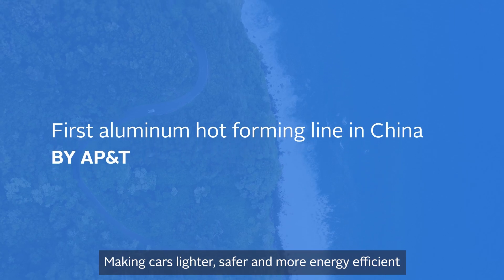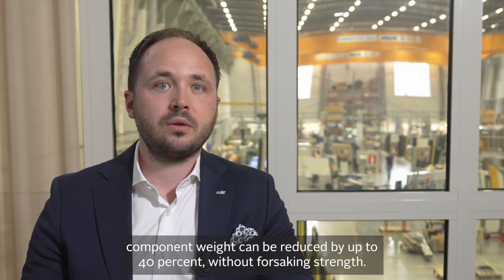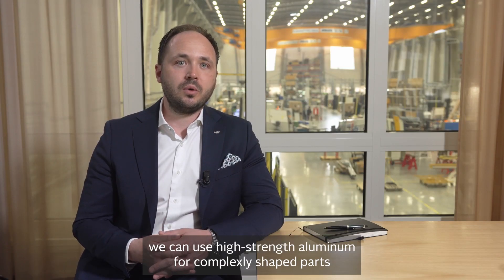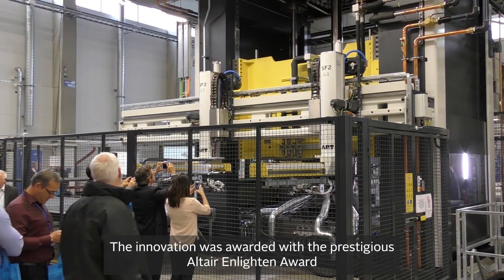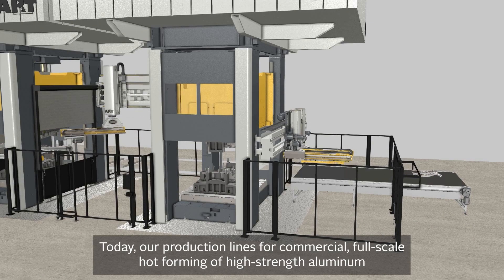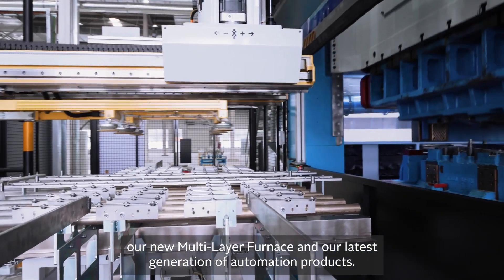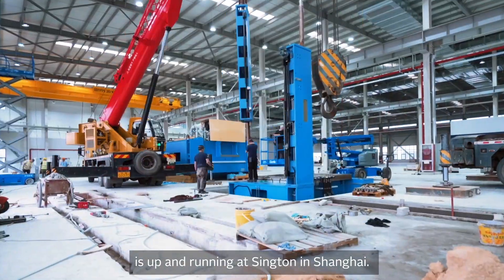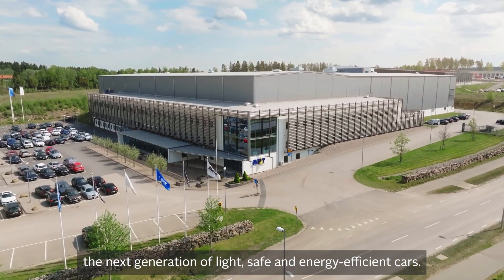Sington Technology first in China to use AP&T's technology for hot forming of high-strength aluminum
AP&T's pioneering equipment technology for hot forming high-strength aluminum is now available in China. The first production line of its kind in the country is in operation at Sington Technology's Shanghai facility, where it is used to manufacture lightweight components for Lotus luxury electric cars.